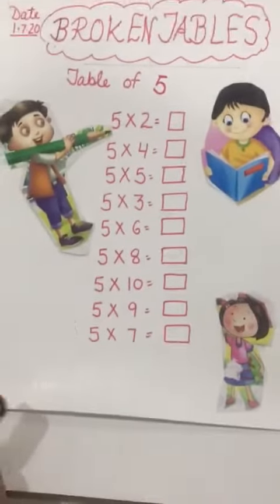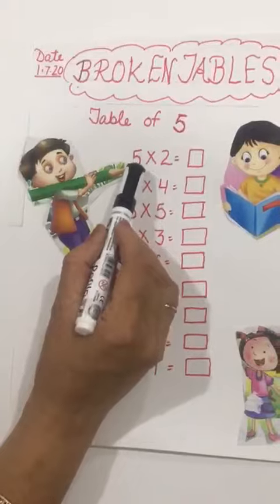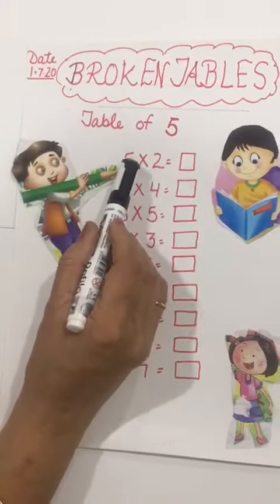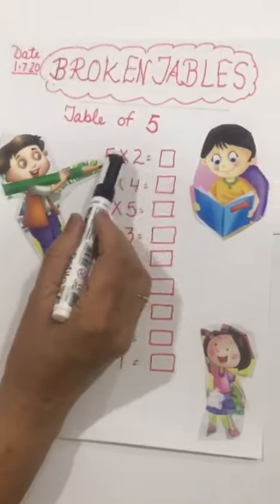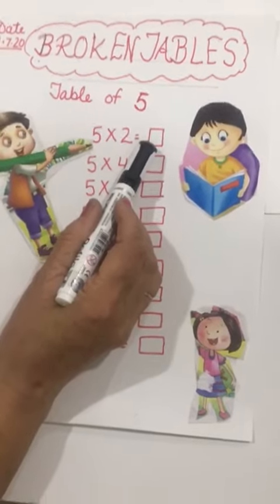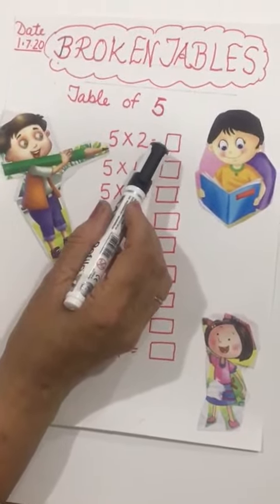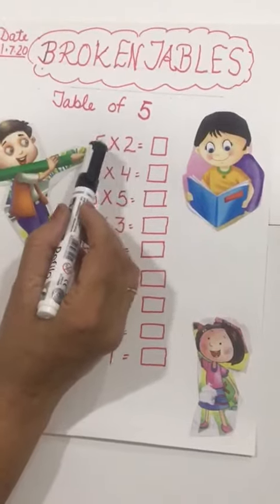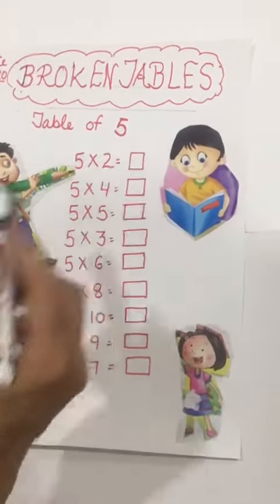2 July,2020 Class-1 Maths- Broken table of 5 Video 2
Class-1
Subject-Maths
Teacher- Ms Manju